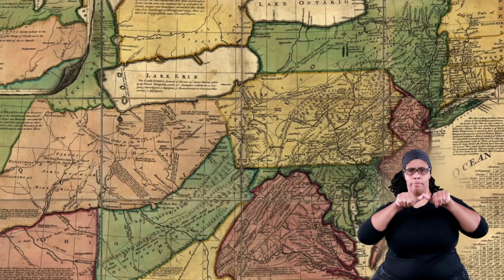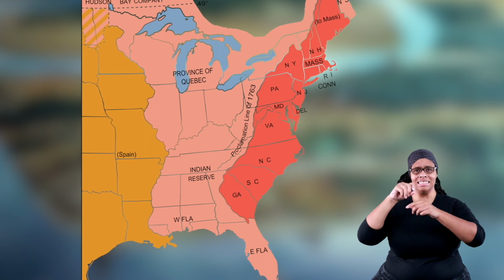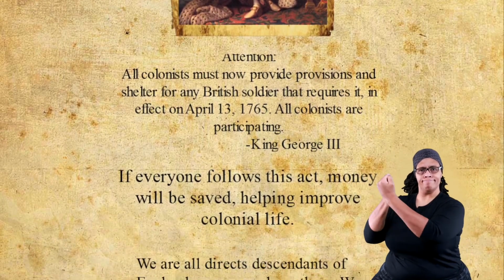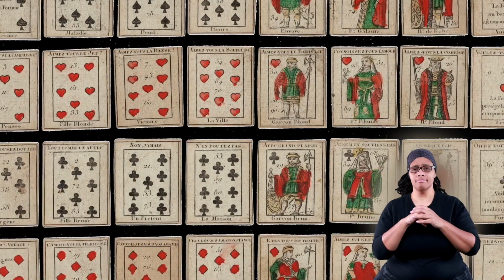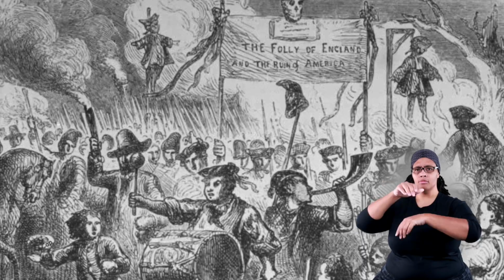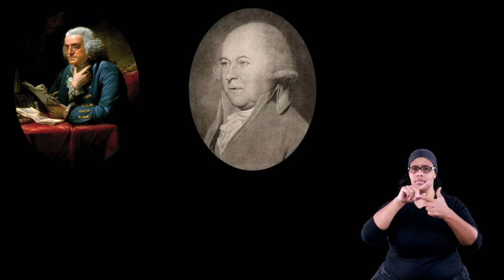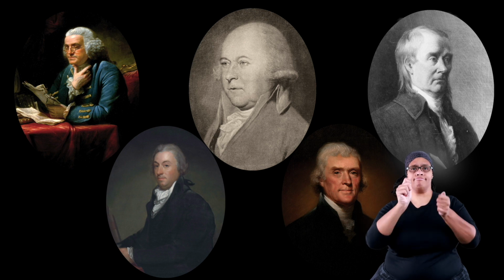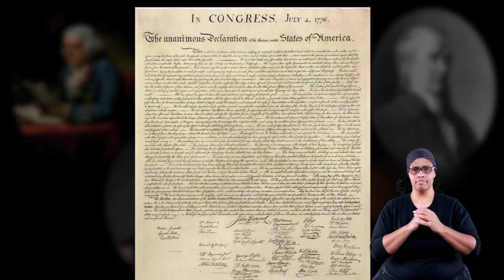ASL The Declaration of Independence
In our declaration of independence crash course video you will learn in a very simple way many of the main points about the declaration. What are the events surrounding the signing?  When did we sign? What is included in the declaration? And more!

For additional resources, worksheets and activities for your kids or students download our free lesson plan